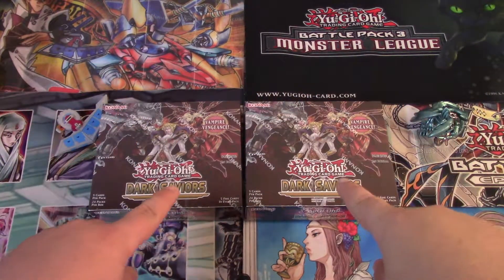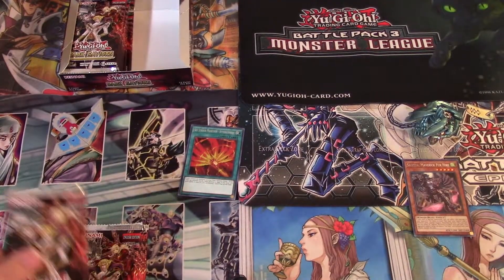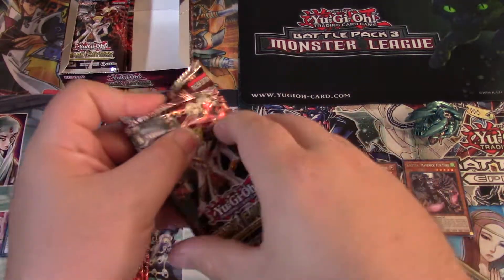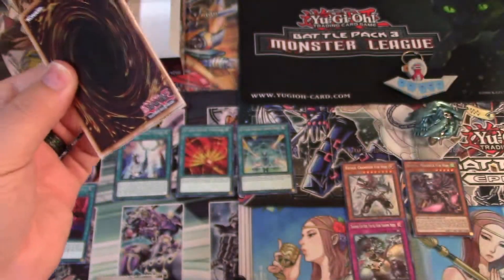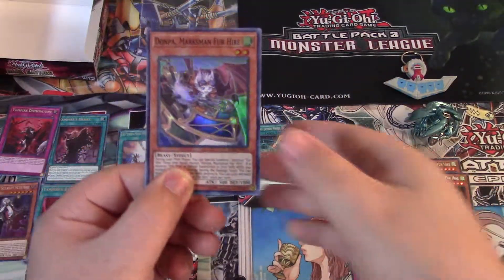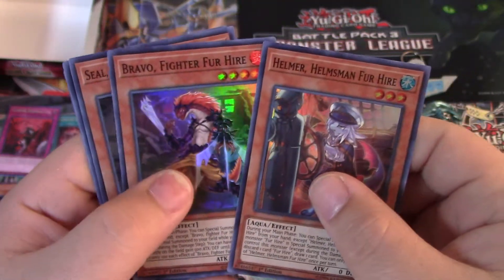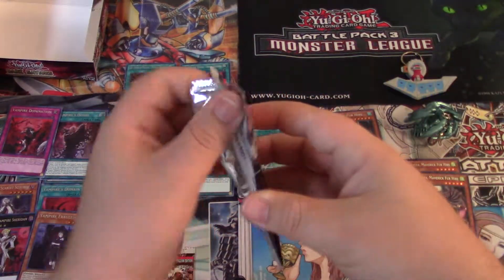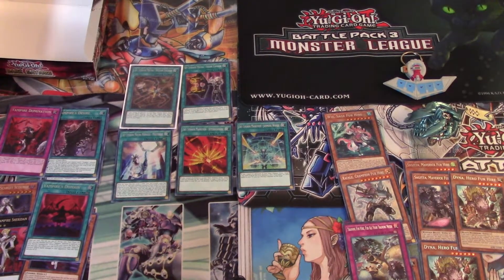Dark Saviors Booster Box Opening #2! Sweet Reprints and New Cards!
What is up Yu-Gi-Oh players? Today i will be uploading two Dark Saviors booster boxes and this is the first one. What archtype are you most excited to see out of this set?

Here is a link to my Facebook page to stay up to date on new openings